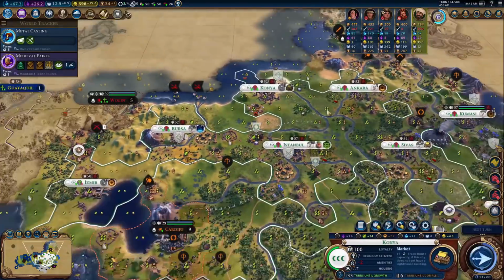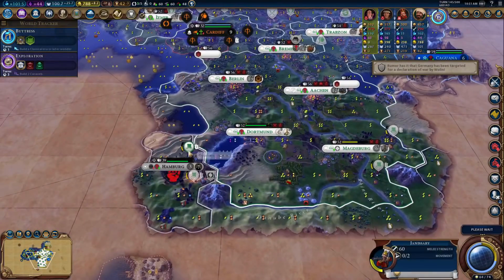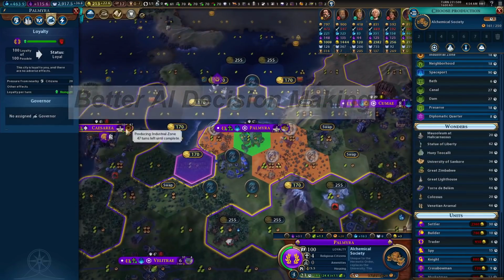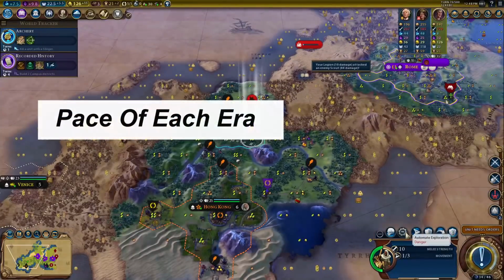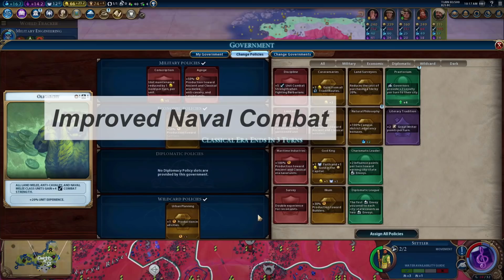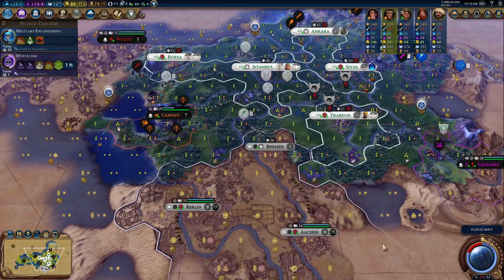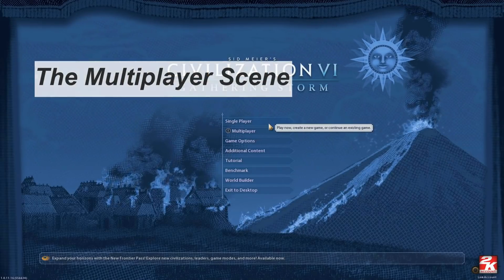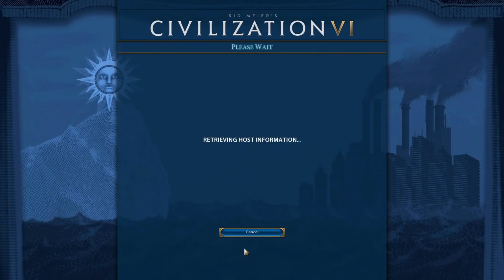Top 5 Changes To Make Civ 6 BETTER - Civilization 6 Discussion video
In this video of civilization 6 new frontier pass April update we look at the top 5 changes to make civilization 6 new frontier pass April update a better game. These changes include fixing multiplayer, making naval combat better, and improving AI in civilization 6 new frontier pass April update

Civ 6 Reddit get me famous

Civs Included (along with leaders):
developer livestream

Yo Civ 6 Reddit get me famous

developer livestream